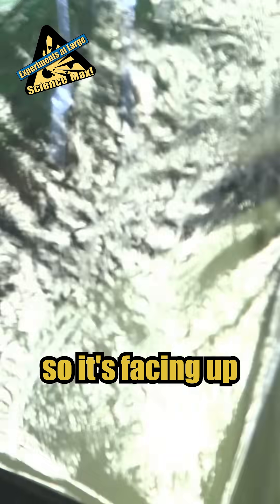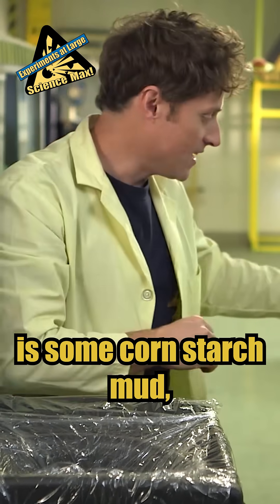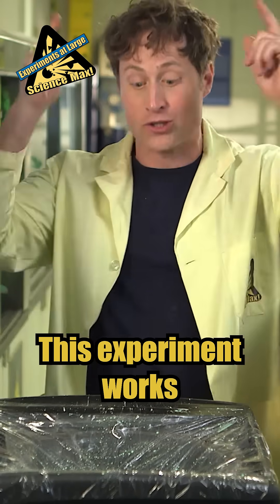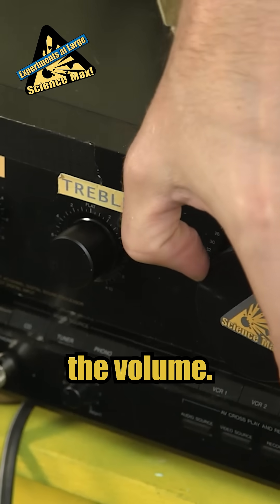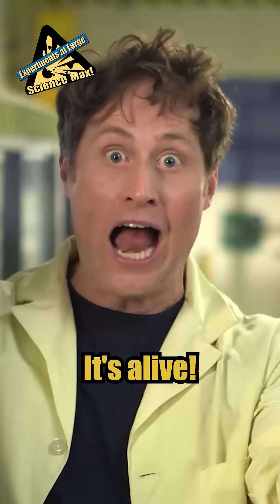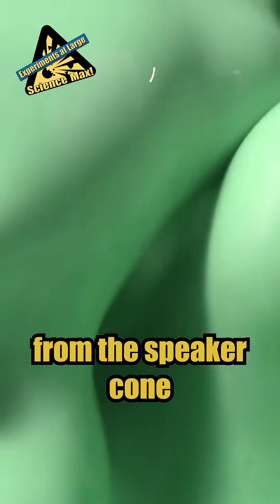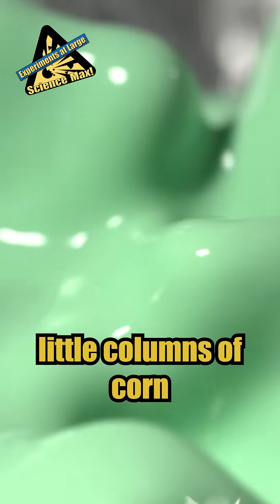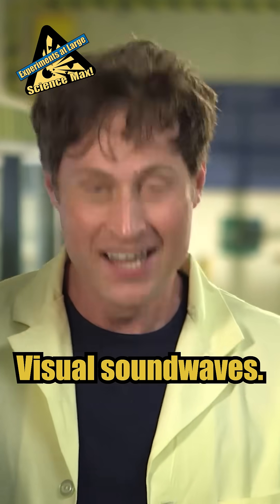Dancing Slime! | Science Max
It's like it's dancing!